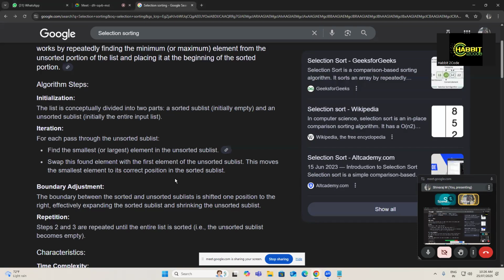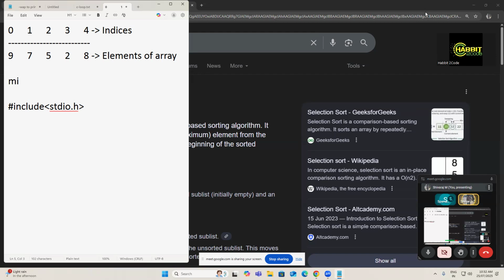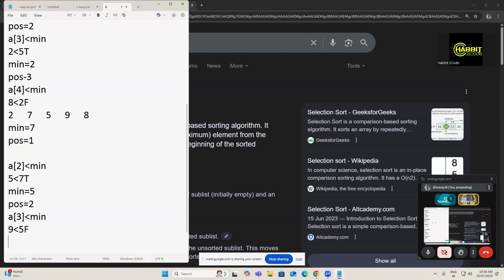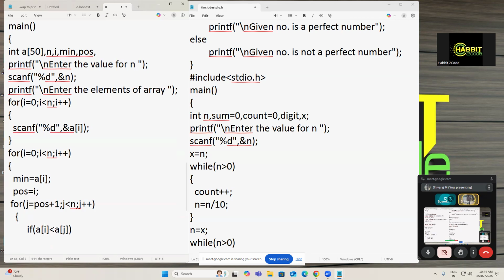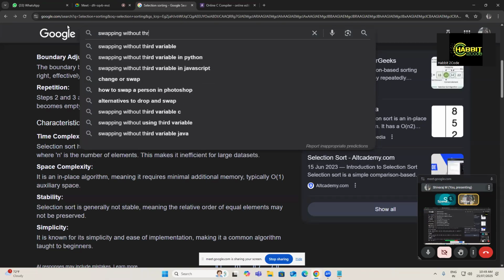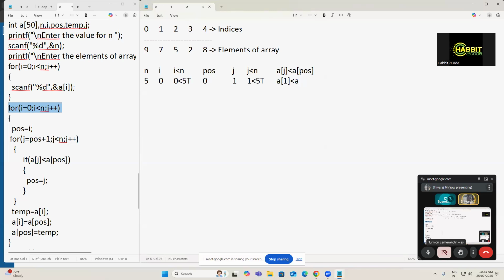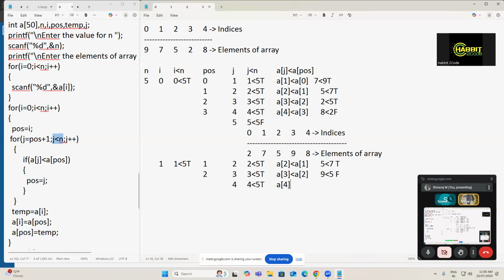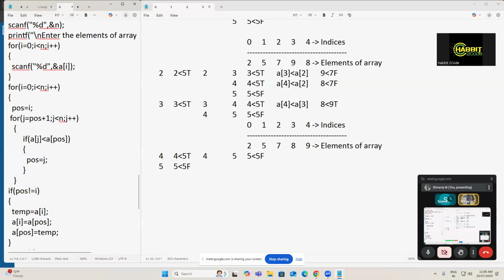DSA : Selection Sorting Method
Selection sort is a simple, in-place, comparison-based sorting algorithm. It works by repeatedly finding the minimum for ascending order (or maximum for descending order) element from the unsorted portion of the list and placing it at the beginning of the sorted portion.